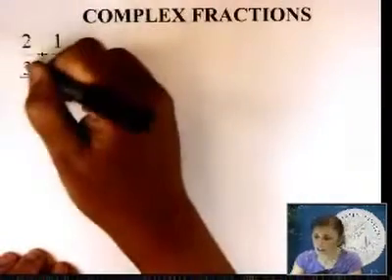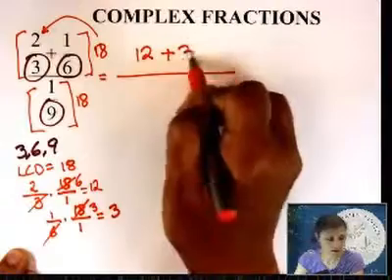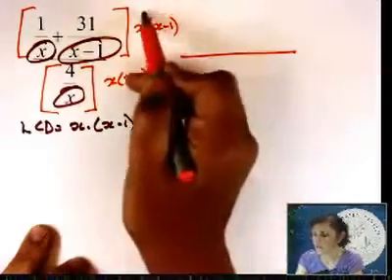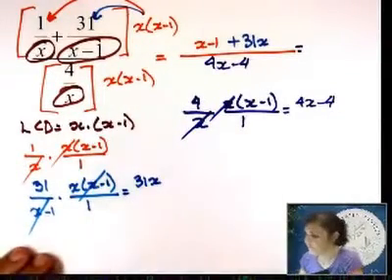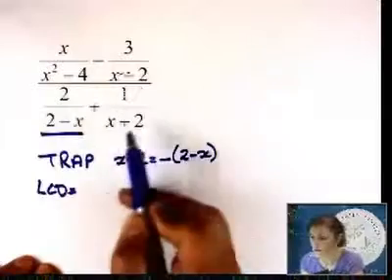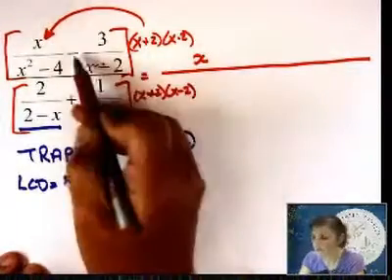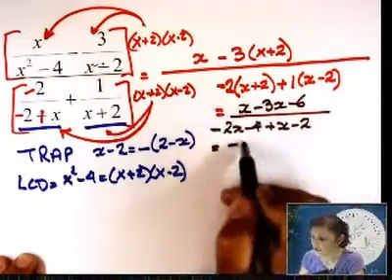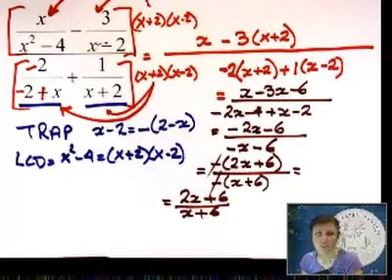C17 College Algebra Complex Fractions